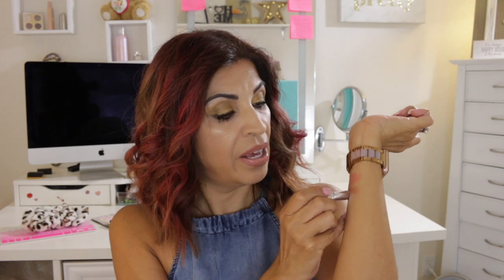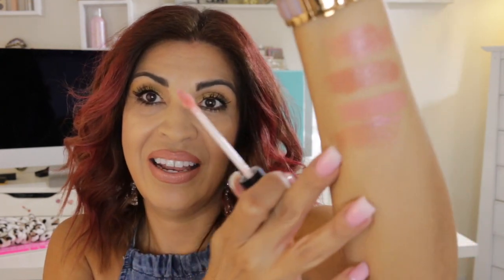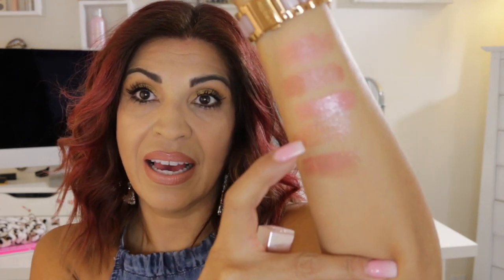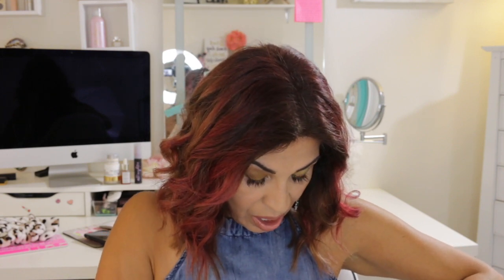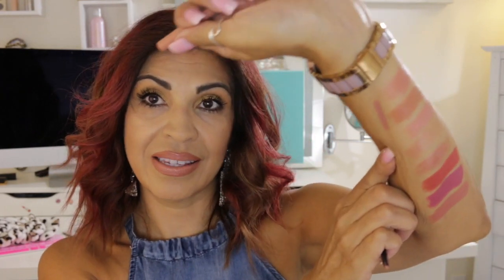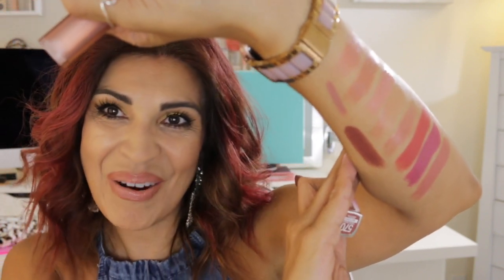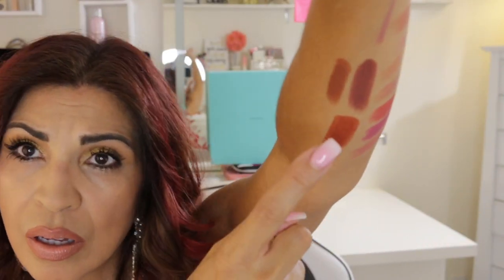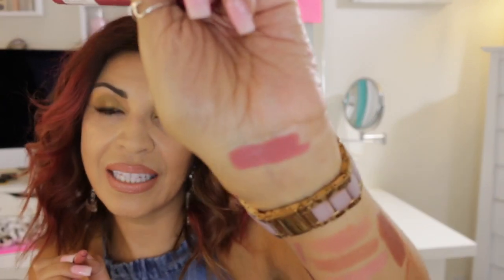My favorite Lippies / for any season 🌺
Maybelline Baddest beige
Loreal #900
KKW nude 1 ( KKW website)
Artist couture lipgloss -Sugar baby (Sephora)
Fenty gloss bomb in Fussy
Dior Lip Maximizer in 004, 001
Kylie Jenner Lipsticks in Passion
Kylie Jenner Lipsticks in Miami
Kylie Jenner Lipsticks in Nova*
Maybelline lip liner in Nude Whisper
Maybelline Lipstick in toasted truffle
Maybelline in Spice for me
Dose of Color in Aftermath
Maybelline liquid lipstick in Fighter
Maybelline Superstay Ink crayons in Enjoy the view, lead the way and accept a dare*